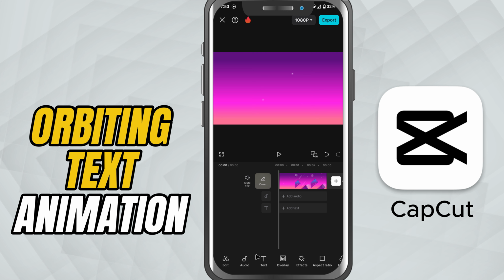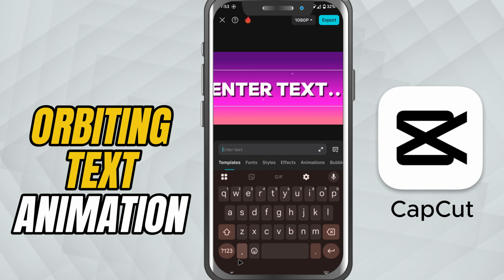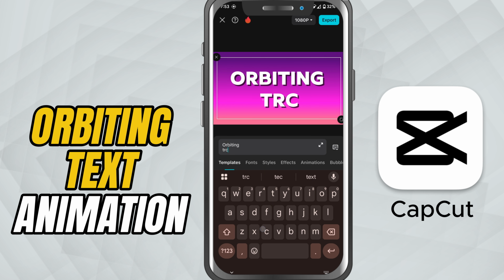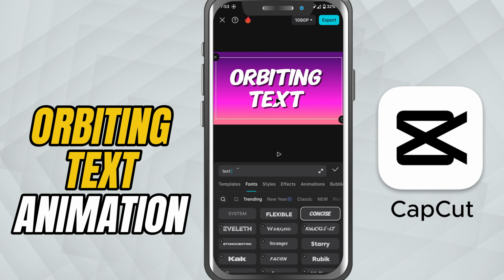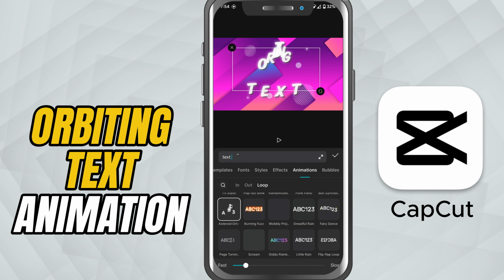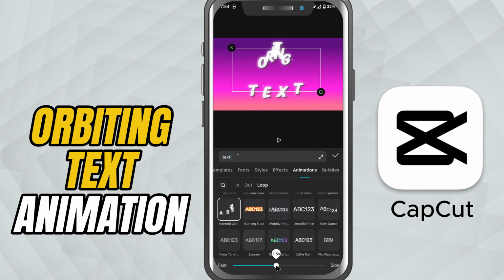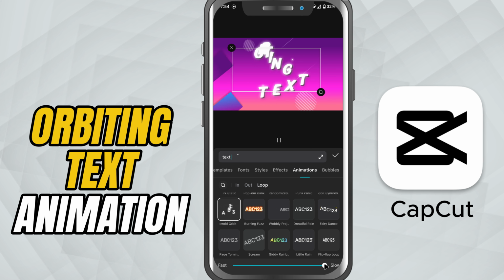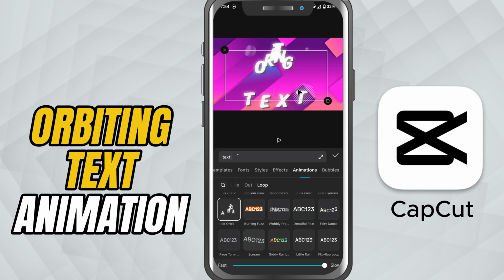How to Add Orbiting Text Animation in CapCut Mobile - Lesson 244 CapCut Tutorial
In this tutorial, you’ll learn how to create an Orbiting Text Animation in CapCut Mobile, where your text moves in a circular, space-like orbit. This effect gives a futuristic and cosmic feel, making it perfect for sci-fi edits, space-themed videos, tech intros, gaming content, and creative titles. You’ll also learn how to control the speed of the orbit so it matches the energy of your video.